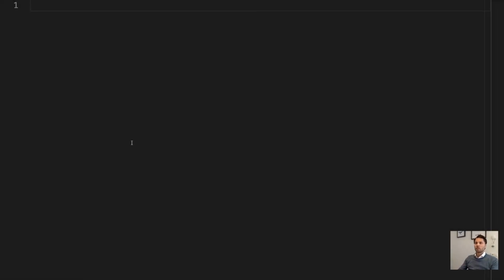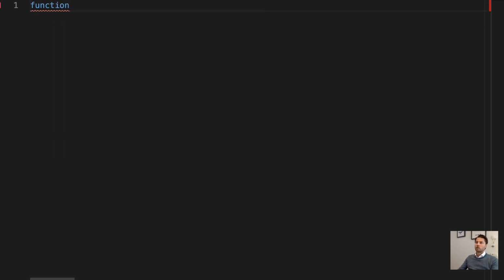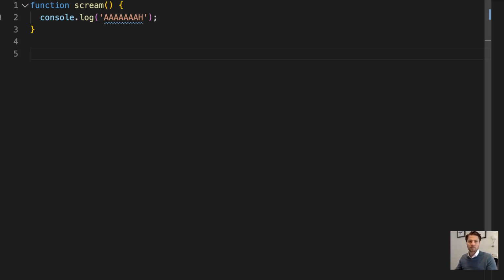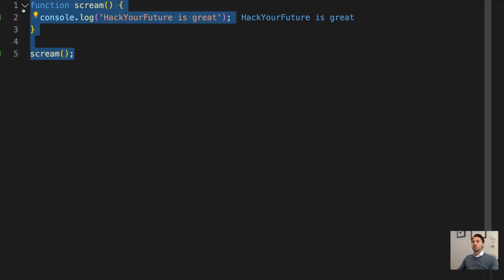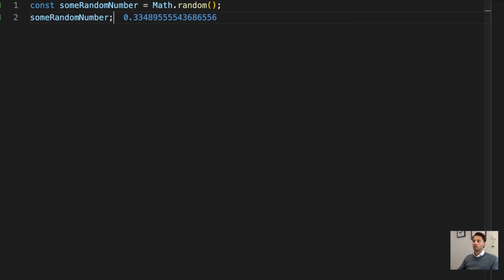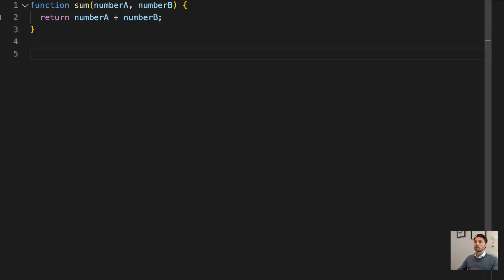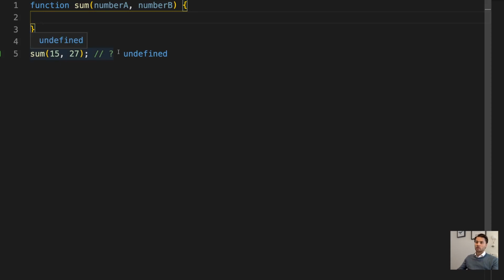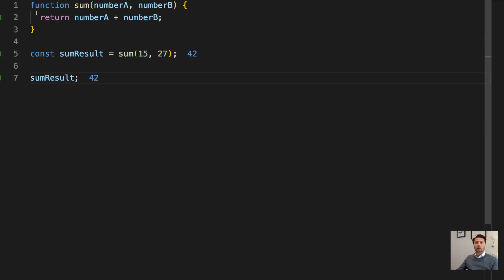JavaScript 1 - Week 3 - Functions